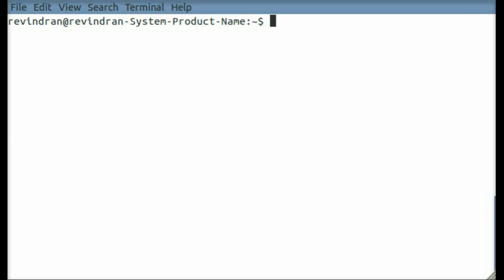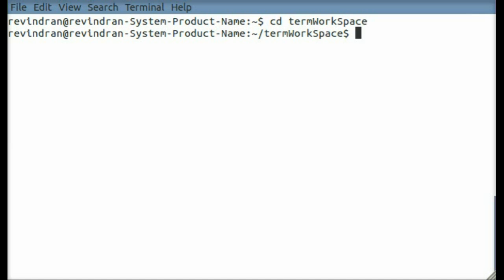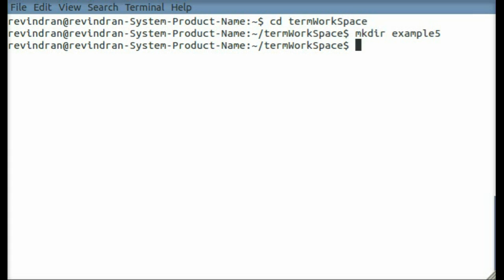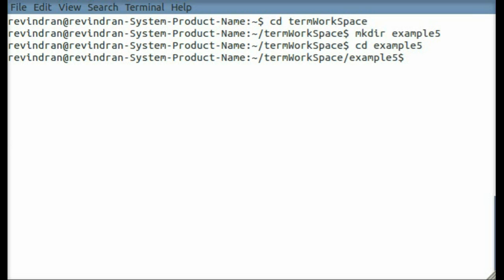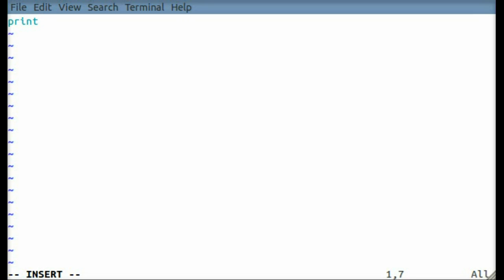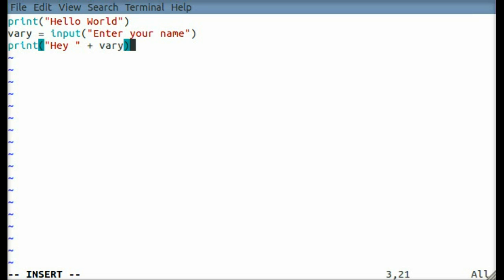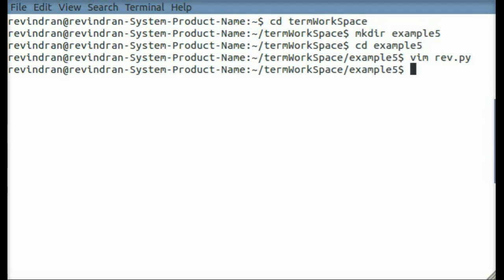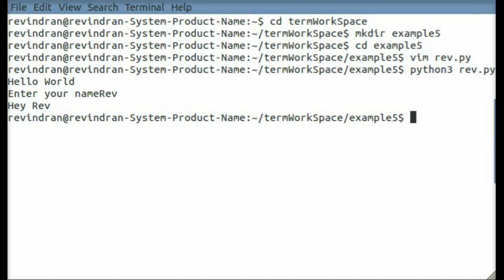Create, Save and Run Python Program via Ubuntu Terminal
Demo to code and save a Python file, and execute the Python Program, all via Ubuntu Terminal or Shell prompt.

Video Outline:
- Create a sample directory structure
- Write the Python program by making use of "vim" editor
- Execute the Python program